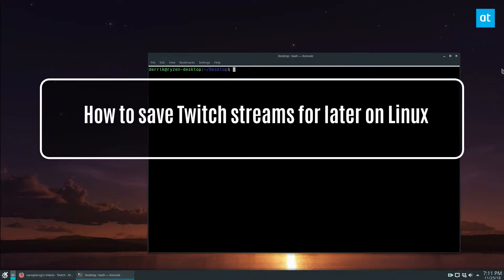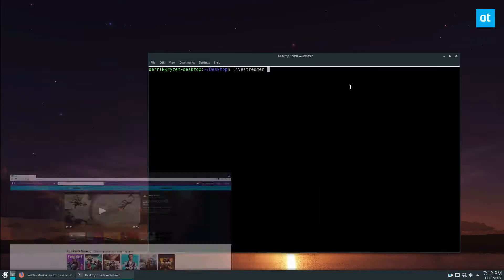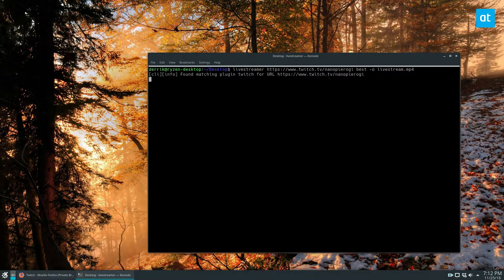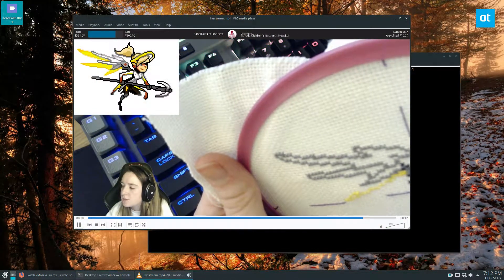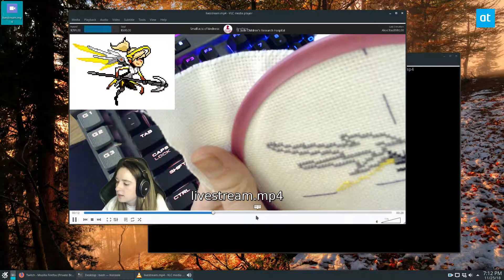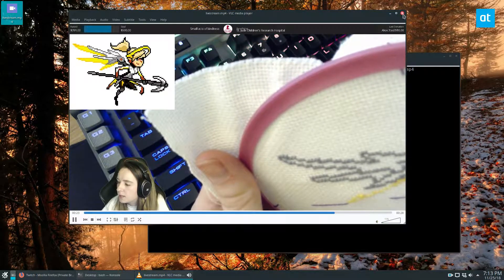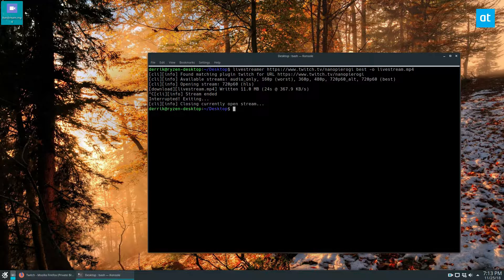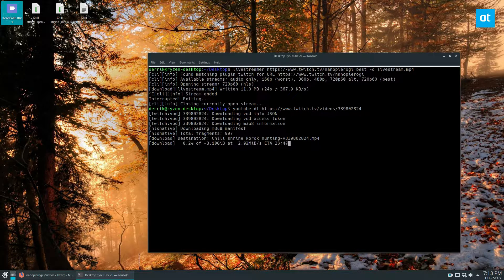How to save Twitch streams for later on Linux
Have a favorite Twitch streamer? Do you wish you could watch their broadcasts offline on Linux? With tools like Livestreamer and YouTube-DL, you can save Twitch streams for later and watch them even if you’re offline.